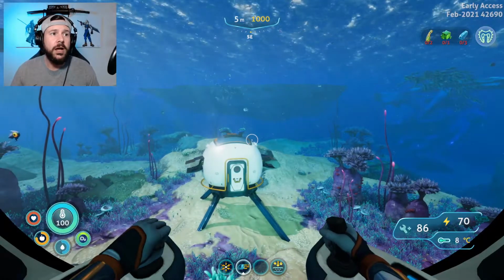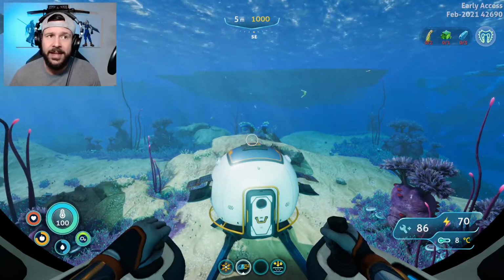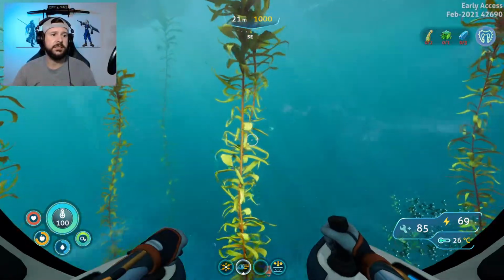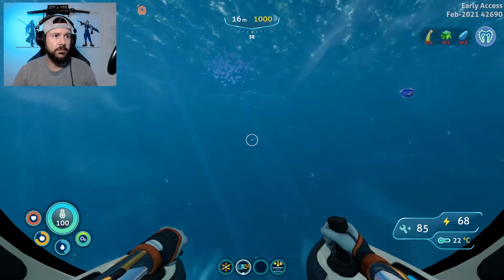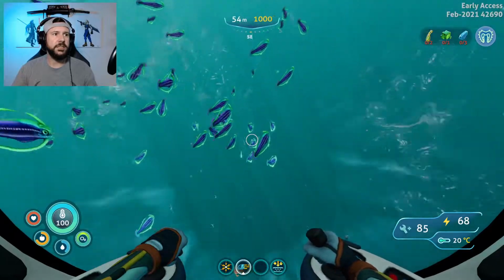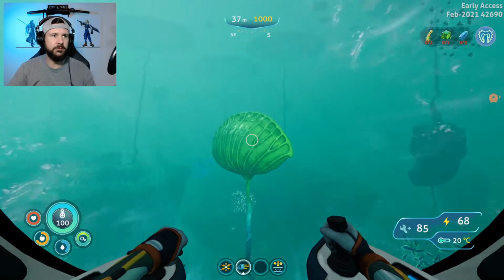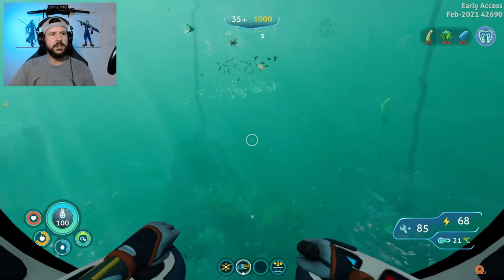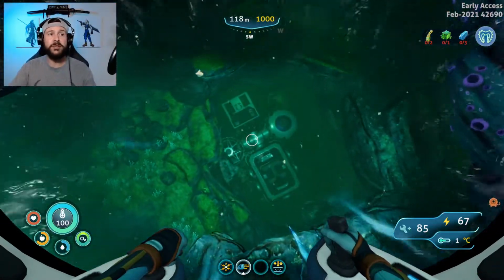Finding Omega Lab - Subnautica: Below Zero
Quick reference video to help you locate Omega Lab - enjoy!